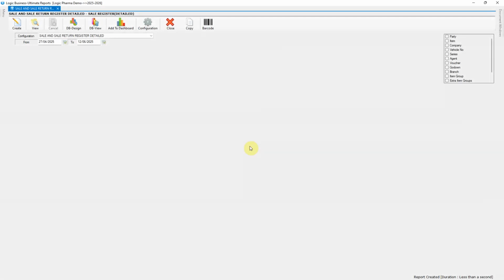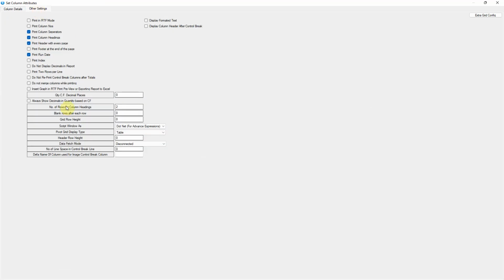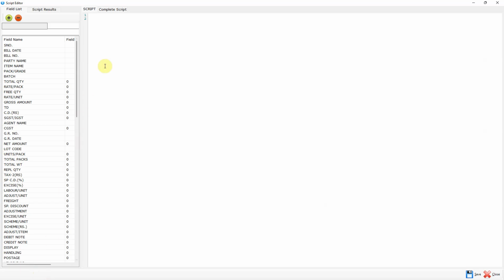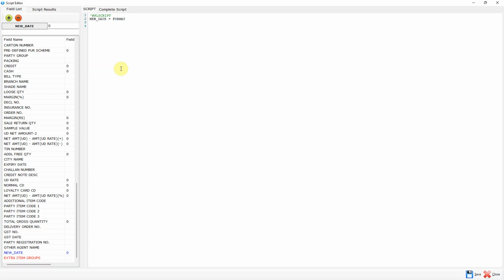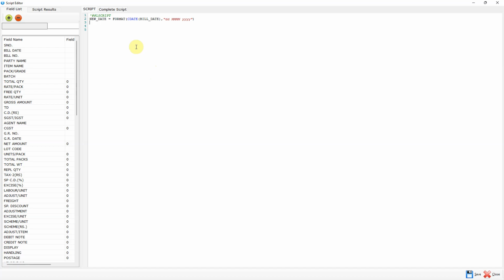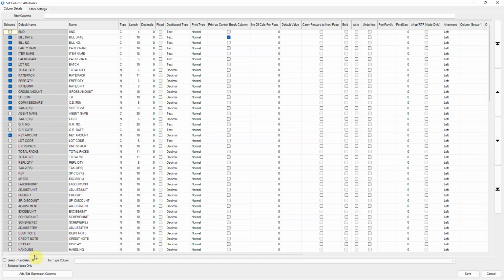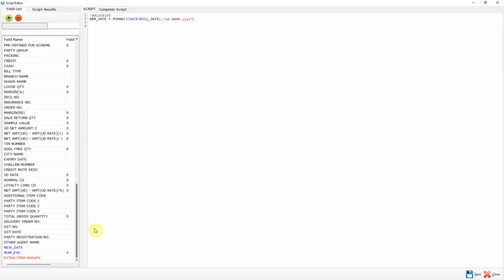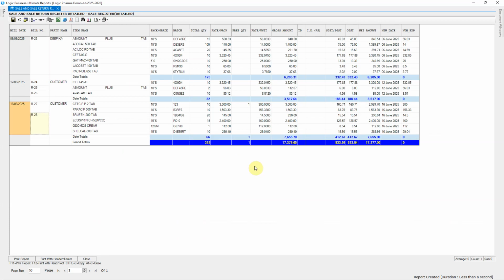How to Use the Format () Function in Report Custom Columns ?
In this video, we’ll explore how to design expressions using the Format() function in report custom columns within LOGIC ERP Software. This function helps format dates, numbers, or text for improved readability—like applying date formats (dd-MM-yyyy), decimal precision, or currency symbols.

Add Clarity to Dates, Numbers & Text – Use Format() in LOGIC ERP Software!

"00:00 – Introduction to Logic ERP Reporting Grid
00:09 – How to Design Expression Using Format Function
00:19 – Open Sales Register Detailed Report
00:24 – Go to Setup Column Attributes
00:29 – Change Script Editor to VB Script (Important Setting)
00:58 – Refresh Report After Saving Configuration
01:04 – Add or Edit Expression Columns
01:10 – Required Script Keyword (#@elscript)
01:21 – Create New Expression in Logic ERP
01:34 – Insert Expression into Script Editor
01:41 – Use Format Function in VB Script
01:46 – Convert Bill Date Using CDate Function
02:05 – Define Custom Date Format (dd/MM/yyyy etc.)
02:13 – Save and Enable Date Format Column
02:28 – View Formatted Date in Report
02:42 – Format Function Example for Numeric Values
02:50 – Create Numeric Expression Type
03:06 – Insert Parameter for Formatting
03:17 – Define Decimal Format (#0.00)
03:41 – Enable Column in Reporting Grid
03:47 – Refresh Report to View Formatted Rate
03:51 – Display Values with Two Decimal Places
04:01 – Conclusion"